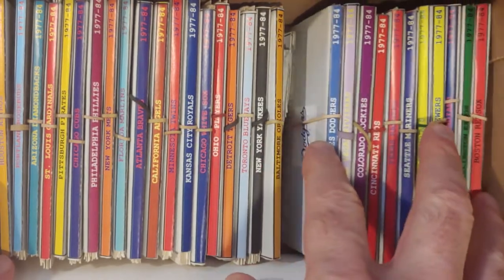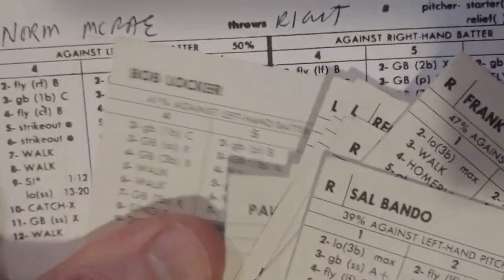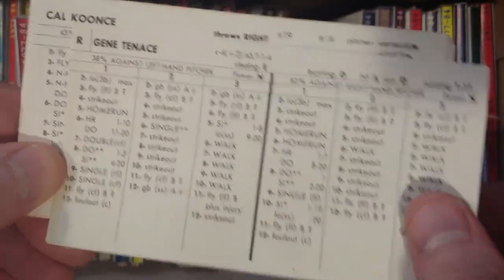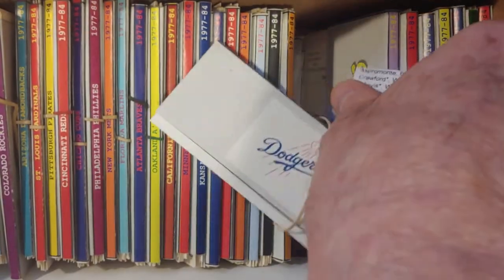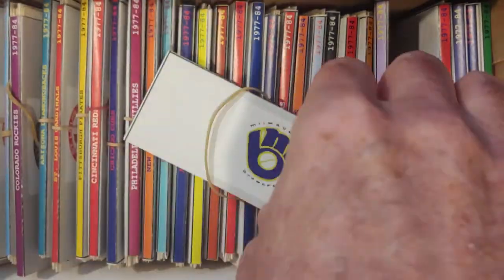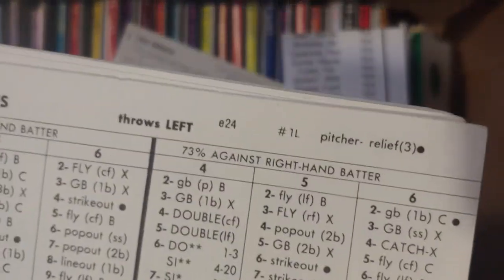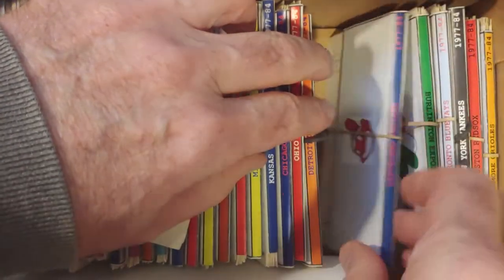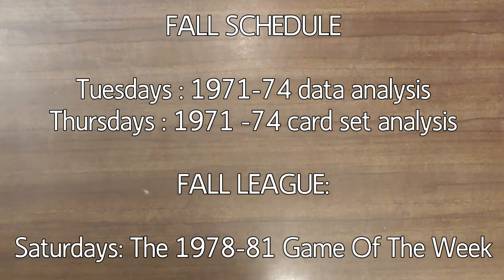Strat-O-Matic Baseball EXCEL 1970-73 reconciling the 1970 card set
Here is an end of season analysis reconciling the 1970 card set.